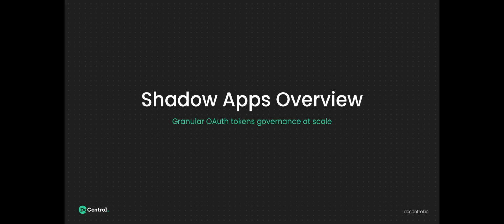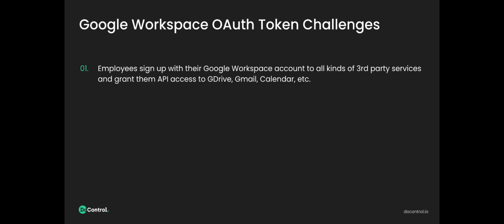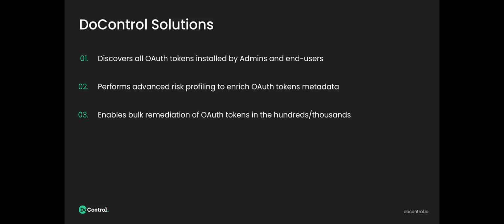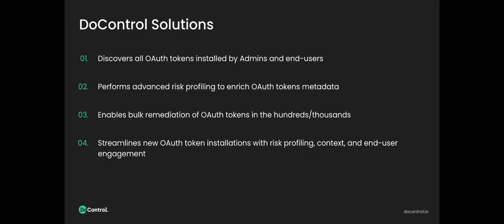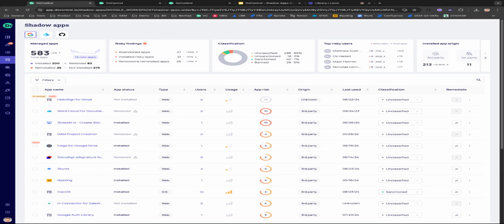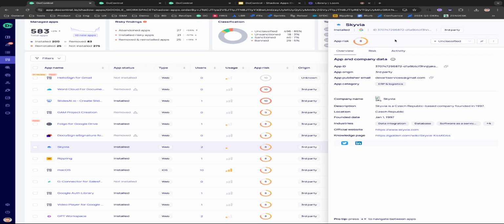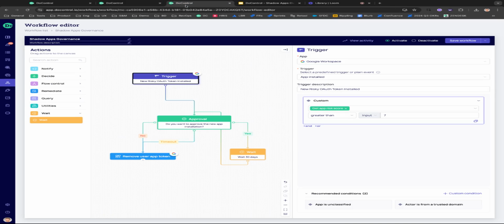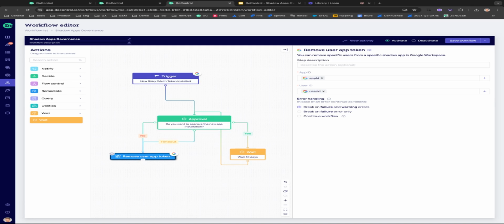Understanding DoControl Shadow Apps Capabilities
Granular OAuth tokens governance at scale